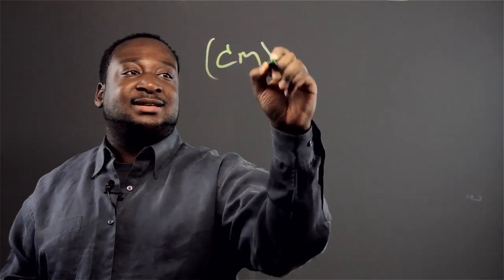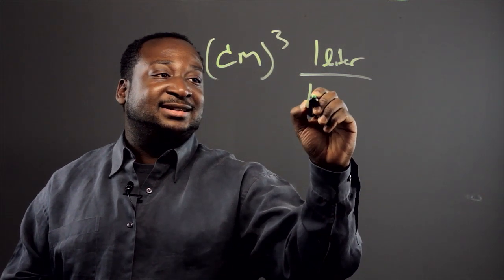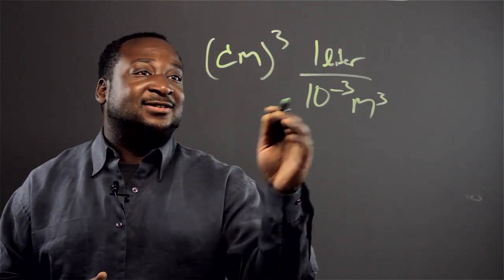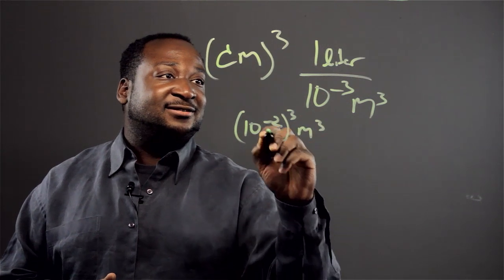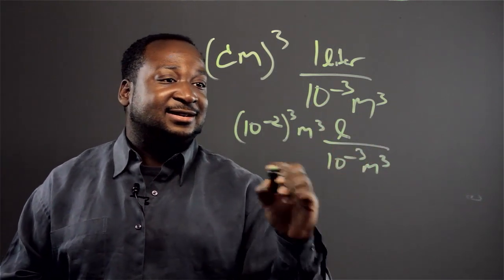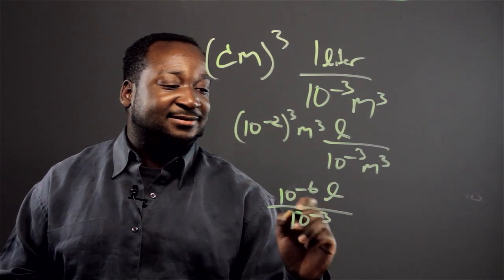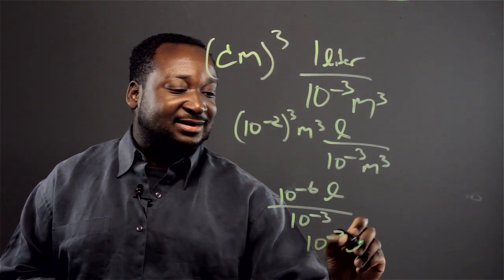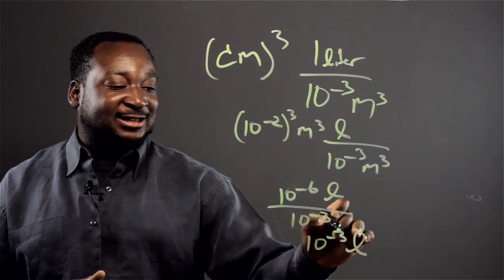How to Convert Cubic Centimeter to Cubic Liter? : Math Skills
Converting cubic centimeters to cubic liters will require you to multiply in a very specific way. Convert cubic centimeters to cubic liters with help from an expert in computers, with two degrees in both Computer Science and Applied Mathematics from the New Jersey Institute of Technology, in this free video clip.